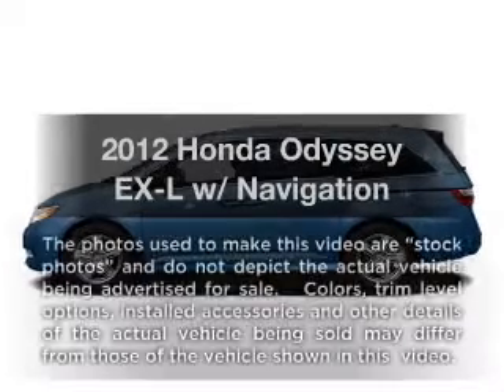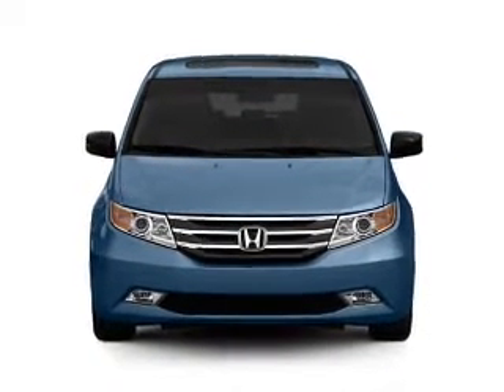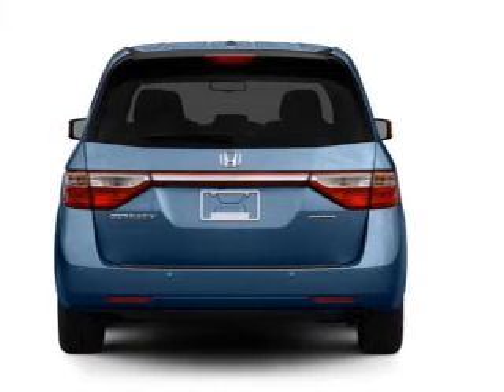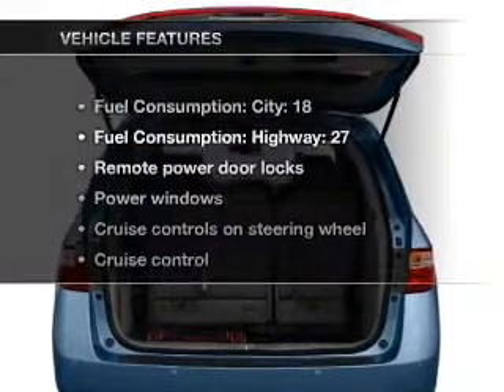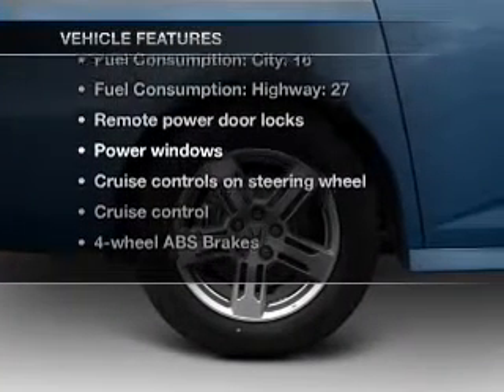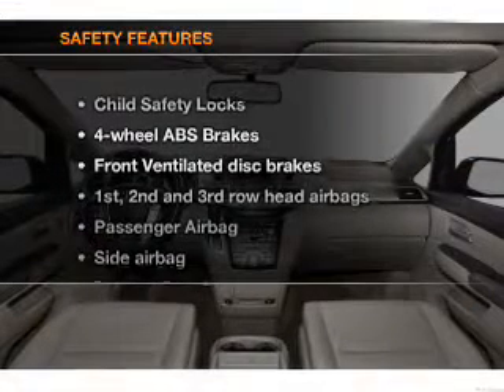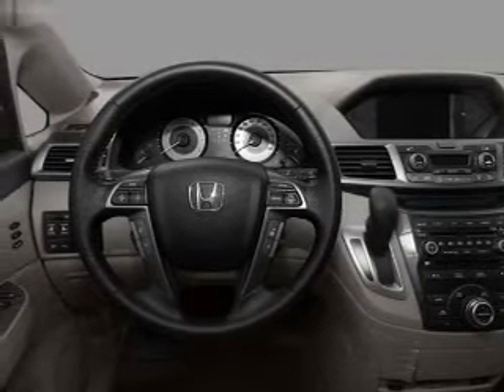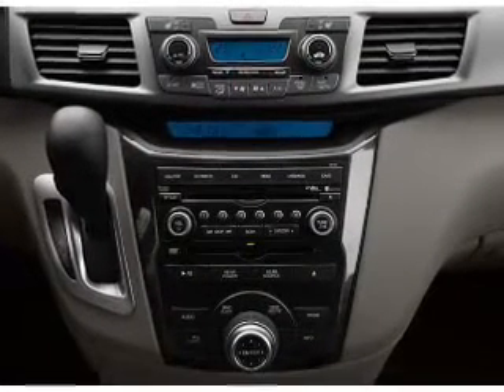2012 Honda Odyssey - Duluth GA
Year: 2012
Make: Honda
Model: Odyssey
Trim: EX-L w/ Navigation
Engine: 3.5 liter 6 cylinder 24 valve
Transmission: 5-Speed Automatic
Color: Polished Metal Metallic
Mileage:
Address:
3325 Satellite Blvd